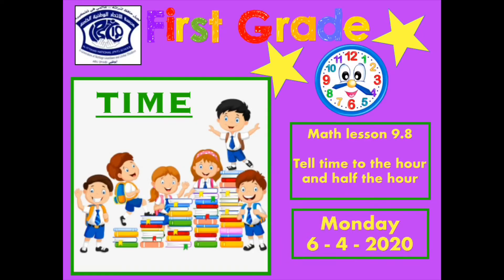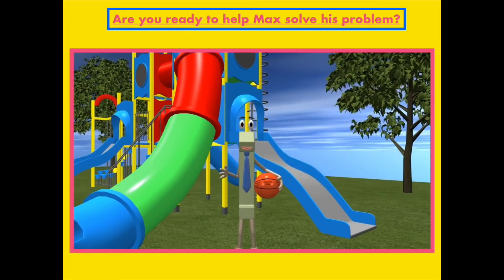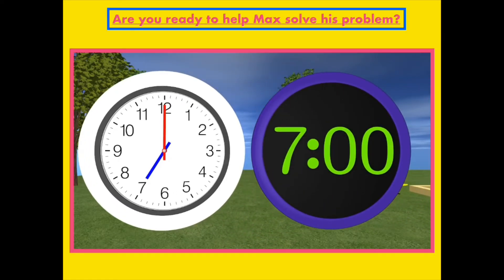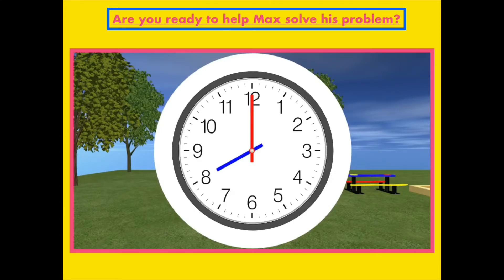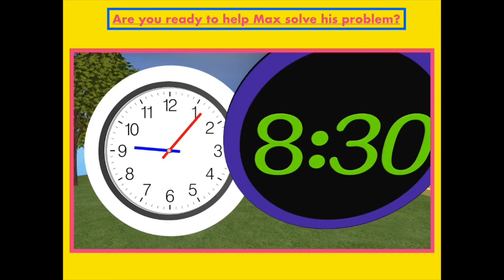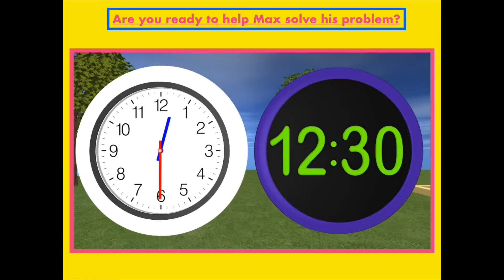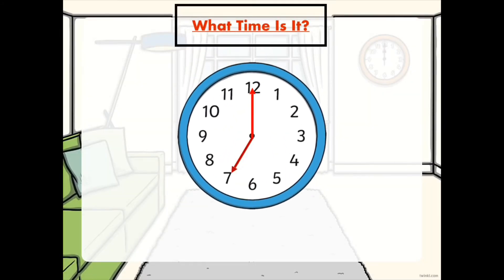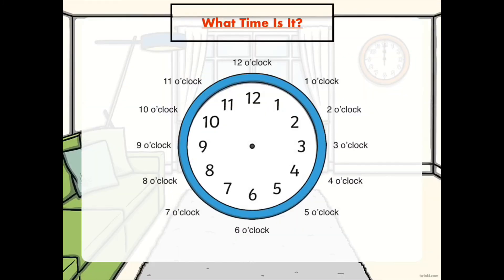Grade 1 - Math -Telling Time -Part 2